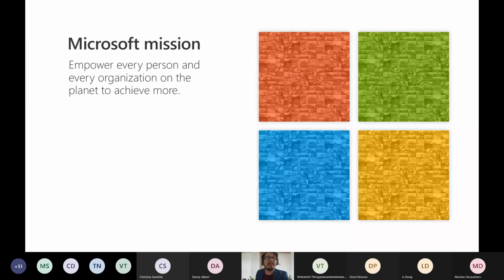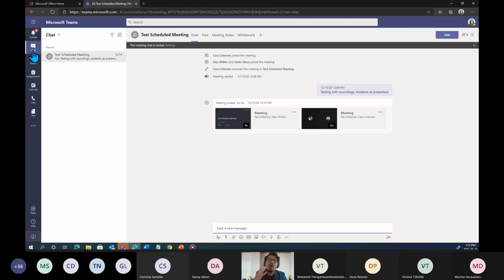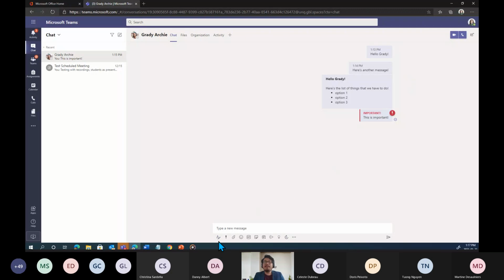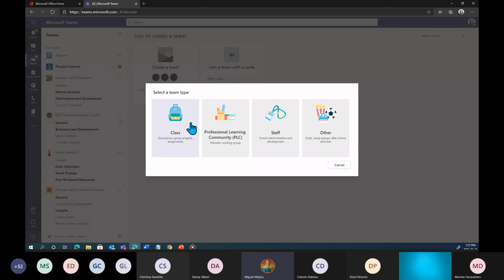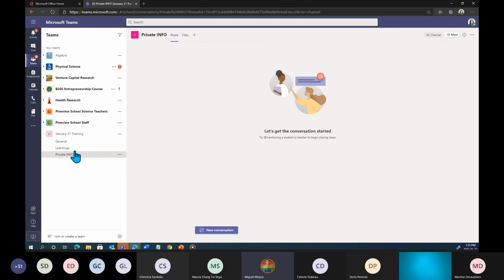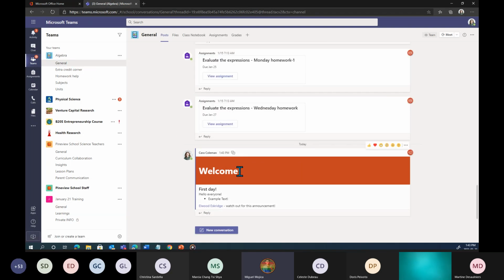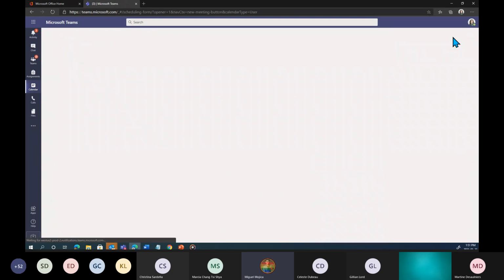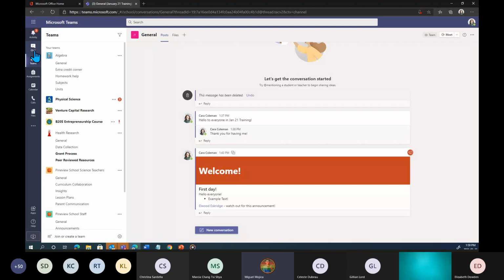Virtual training: Introduction to Microsoft Teams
This is a recording of an online event that took place on January 21, 2021.

Presenter: Miguel Mojica

This session is in English only.